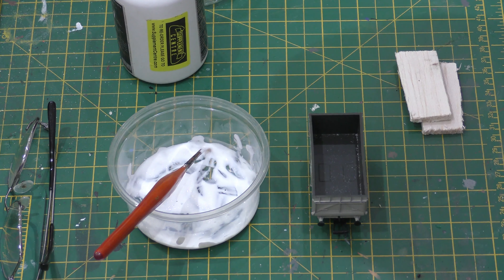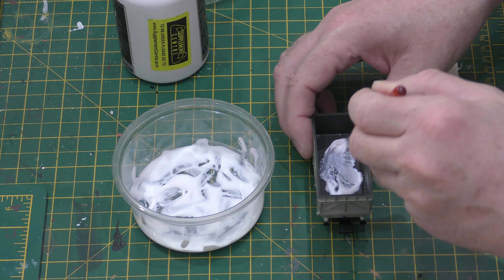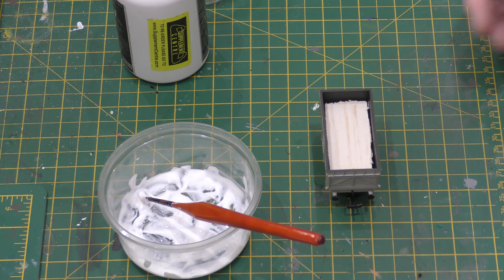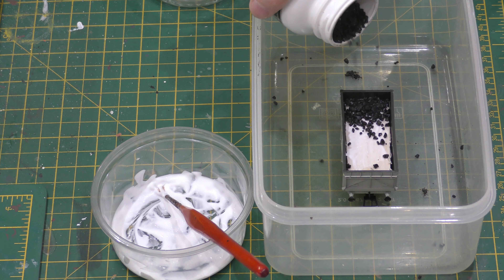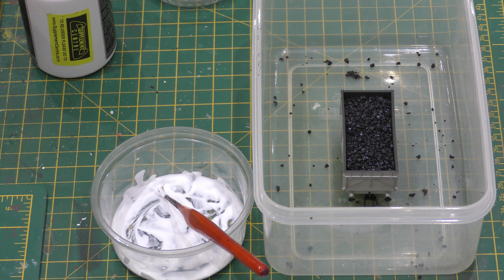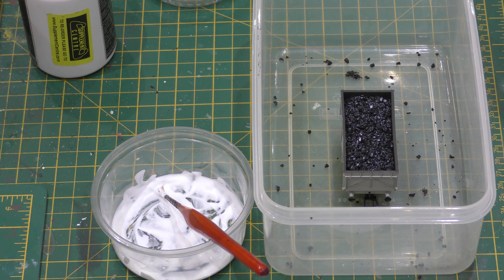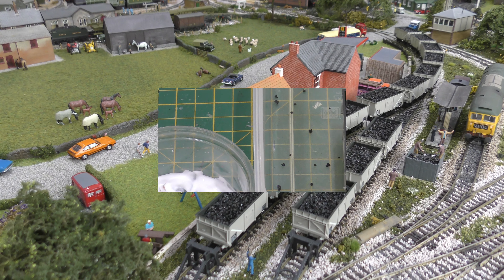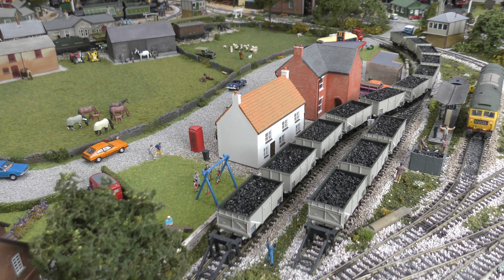Putting coal into Bachmann trucks 37-250H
How to put coal into coal wagons.